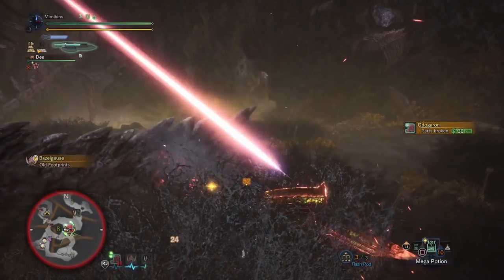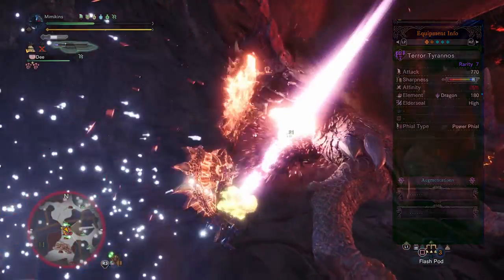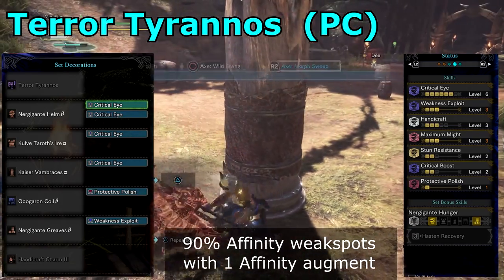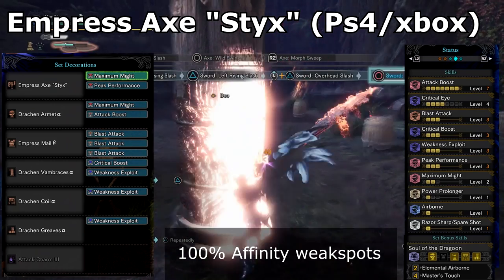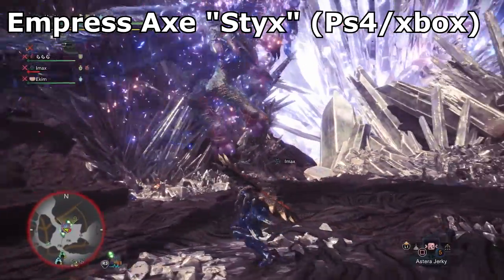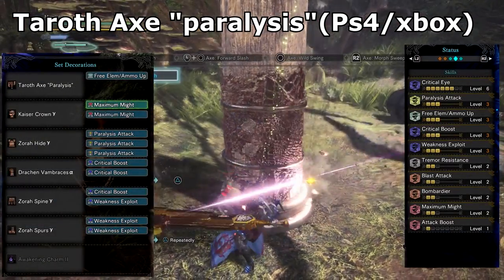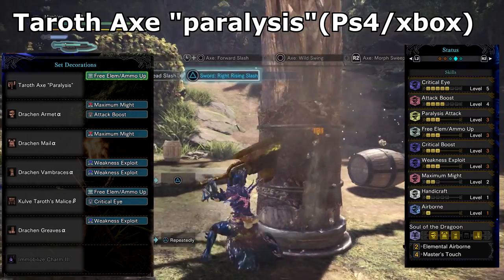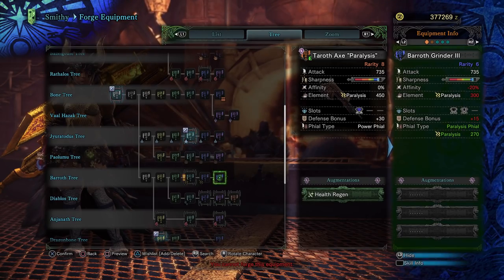MHW: My Top 3 Switch Axe Mixed Set Builds | PS4 XBOX PC | DPS & Utility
Here is a video showcasing my favorite 3 switch axes and builds to go with them. It was hard picking 3 as there are so many good switch axes! It's a very fun weapon :D

Taroth Axe horn which is an upgrade to diablos "Axe of Demons" was a close one, but I was unable to reach white sharpness(requires 4 Handicraft with a tiny bar) cap affinity , crit boost and Elementless jewel without using a booster. It requires sharpening more often due to the small sharpness bar. It's damage is good but not as constant as the Deviljho Switch axe unless you have friends using affinity boosters also, resulting in some very nice damage since you can drop crit in favor of handicraft :D Not so many people carry affinity booster these days (at least on console). Most people seem to prefer Rocksteady and temporal. I do still have a beastly build for it though XD

Other honorable mentions the Jagras SA is great for Exhausting monsters and stunning if you target the head. Power smasher is fantastic for building up the amp charges since dragon phial fills up considerably faster than most.

The switch axes I seem to play the most still are Deviljho's Terror Tyrannos (fantastic damage and elder seal), Taroth Axe paralysis (great CC and very nice for targeting specific breaks) and the Empress Axe Styx for utility driven builds.

Event Quest Schedule
Consoles:

MHW: Ice Elemental Bow Builds | Mixed set | PC & Console | patch 5.11 | Also showing no event sets